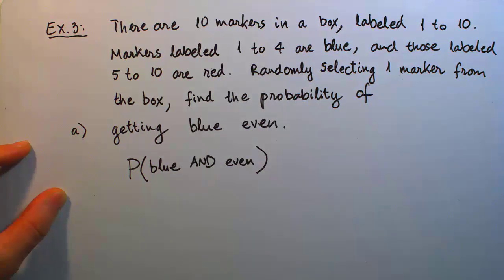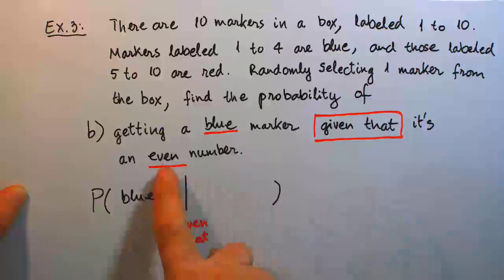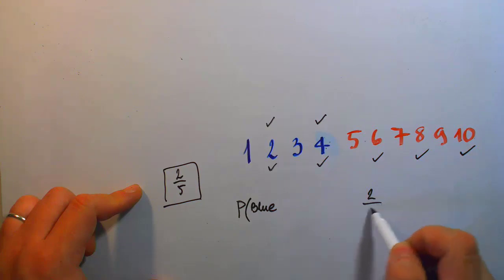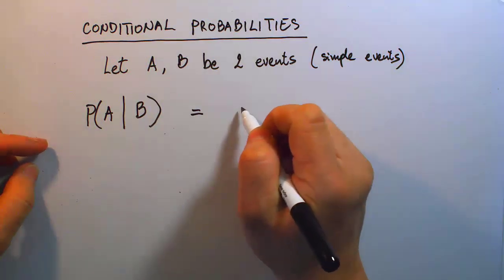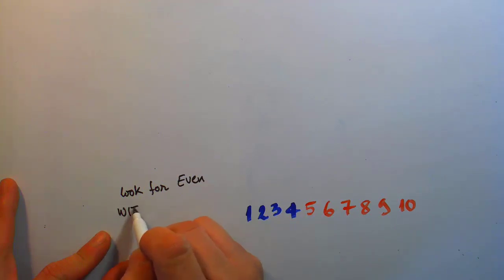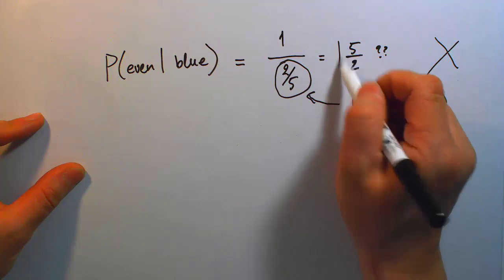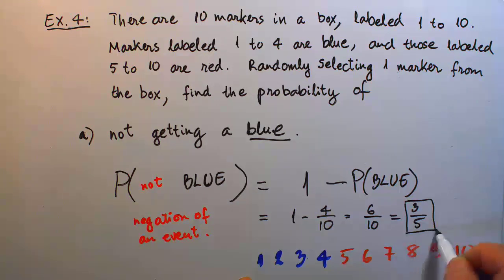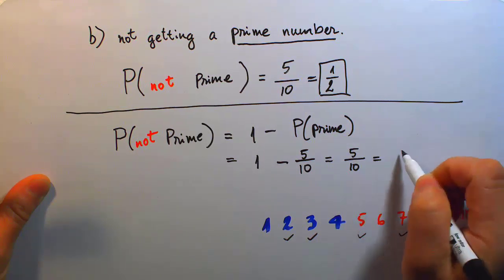Probability - 003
MY APOLOGY TO ALL VIEWERS:  My count of the Primes at the very end of this video was Incorrect (contradicting with what I said about Prime numbers).  I should not count 9 as part of the primes to be excluded.  The correct count of Primes is 4/10, therefore, the correct answer should be:

P(not Prime) = 6/10 = 3/5

I haven't had time to correct the video yet.